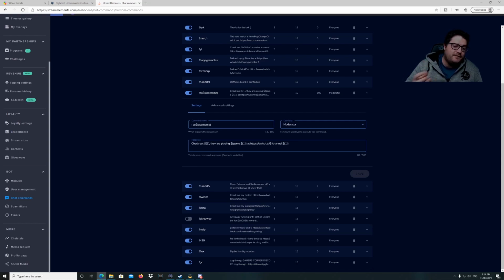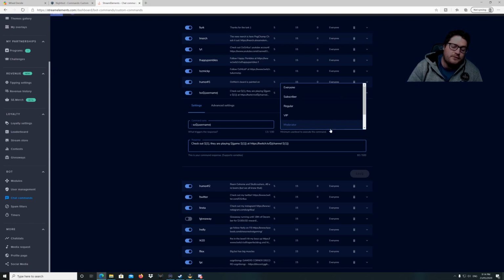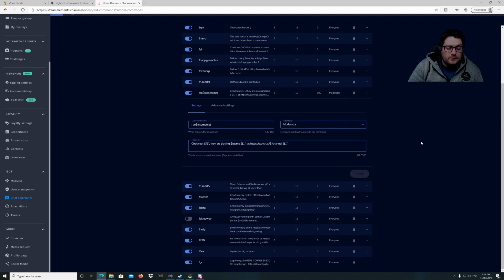How to set up a Shoutout Command for your bot!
How to setup a Shoutout Command for your bot!

Yes, you can use Streamelements bot even if you are streaming from Streamlabs.

My twitch is if you would like to come and watch me stream!

Description tags: Streamlabs, OBS, Xbox, Streaming, Twitch, Streaming Tutorials, Streamer Podcasts, Raid, OzGrillus, OzGrillus Gaming, Streamlabs OBS, How to Twitch, How to Stream, Streaming tips